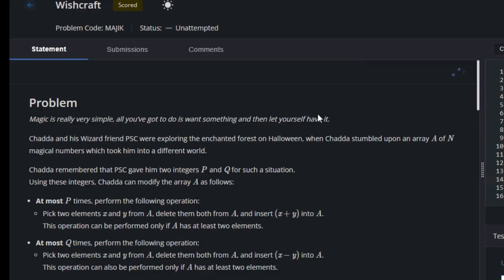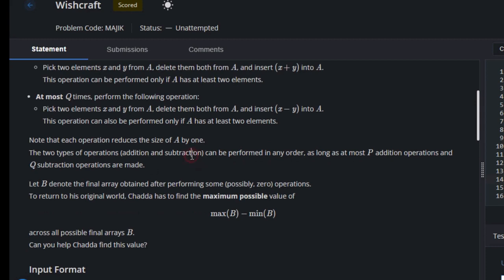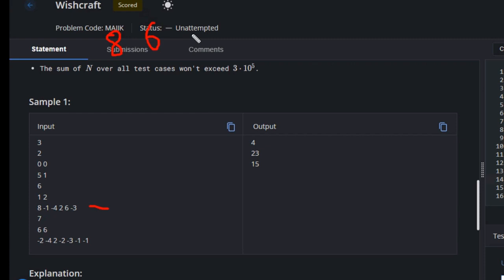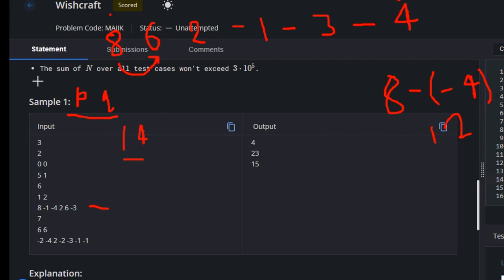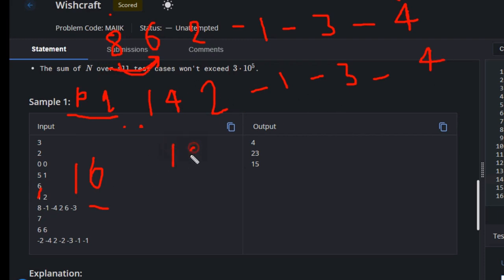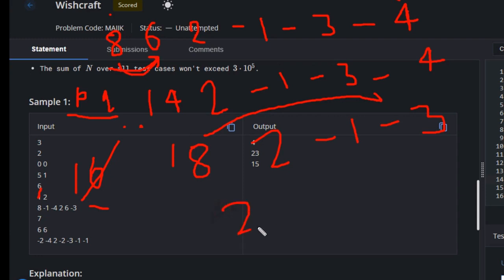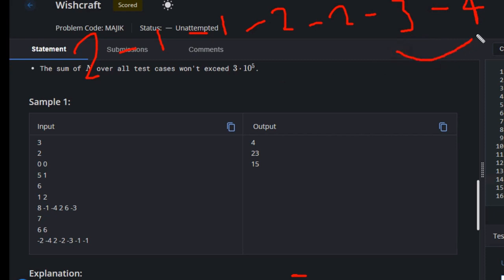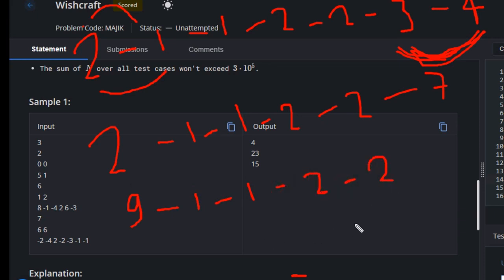Wishcraft | MAJIK | Codechef STARTERS 105 | Full Solution